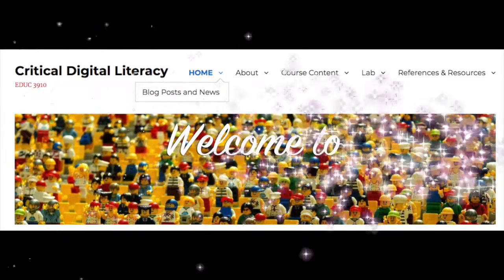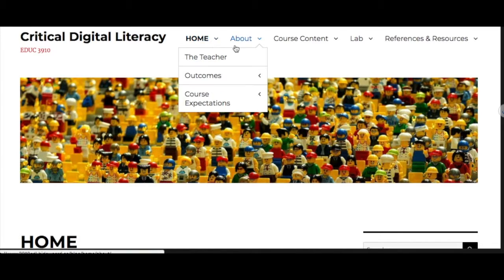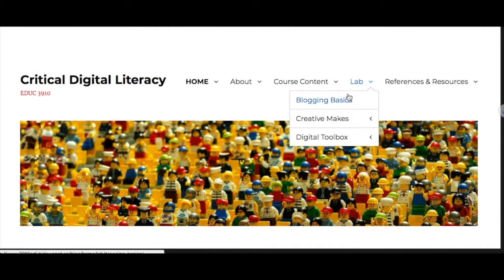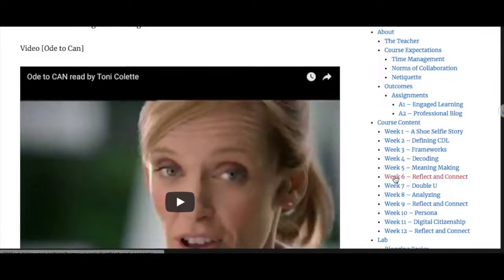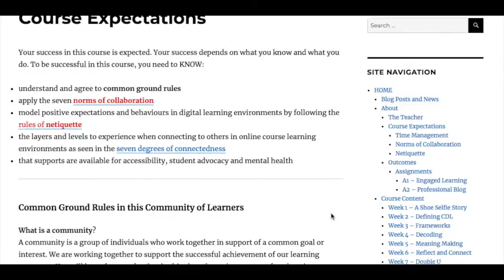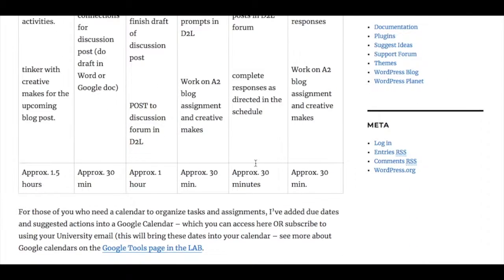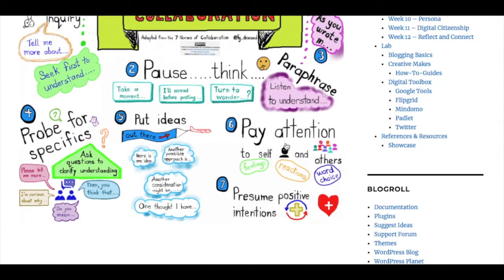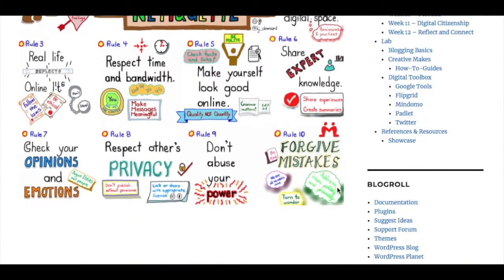3910 Course Intro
Introduction to the course web site